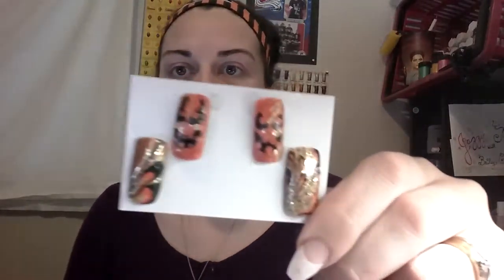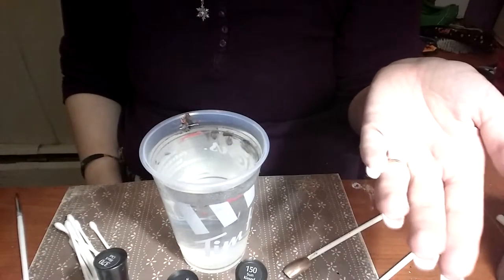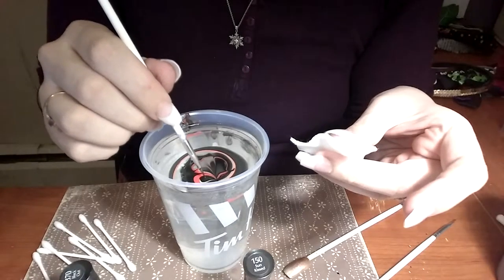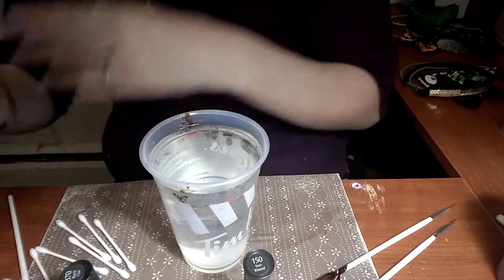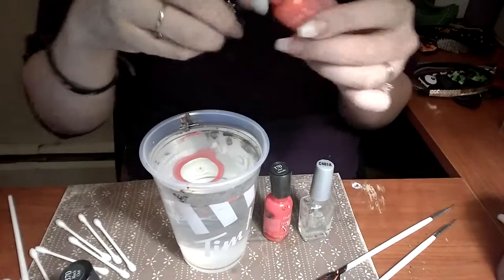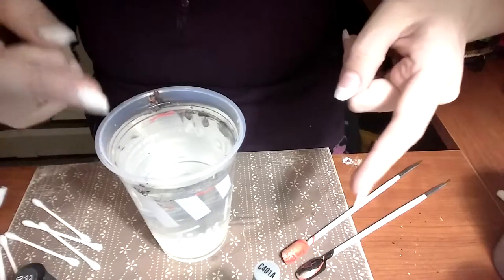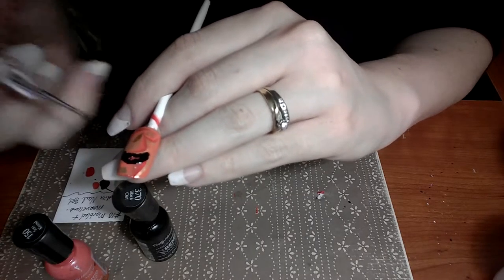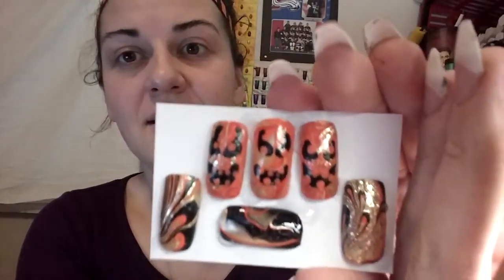JAZZY TIME!- 10 of 12 pumpkin tutorials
this one is inspired by marbled and marvelous by arcadia nail art

Jazzy Mail Bailey Clarke
204-45 sunset blvd
Whitecourt AB
T7S-1L3